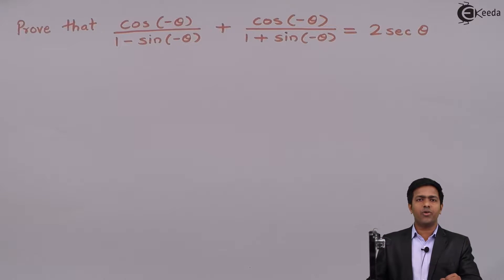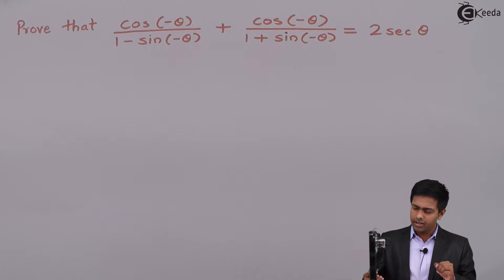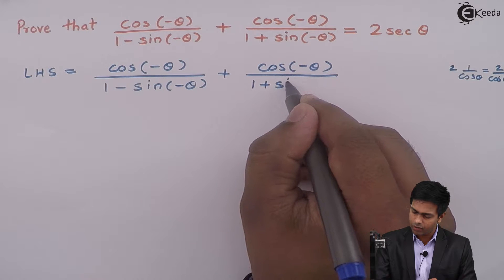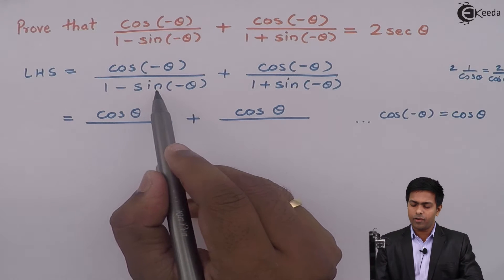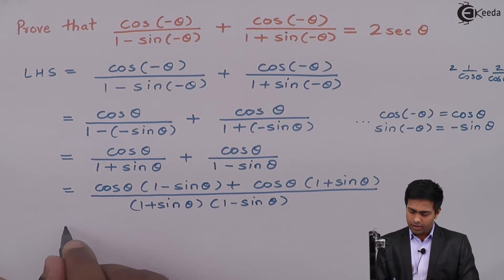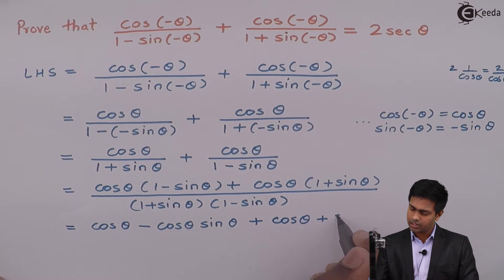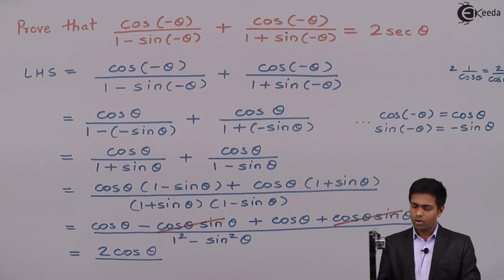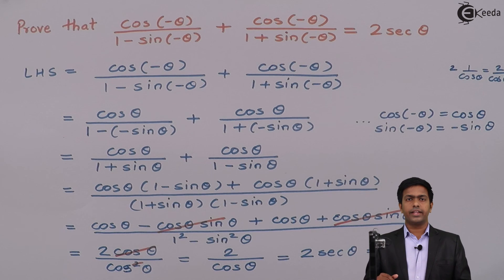Trigonometric Ratios - Problem 2 - Diploma Engineering Mathematics 1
Video Name - Trigonometric Ratios Problem 2

Chapter - Trigonometric Ratios

Happy Learning